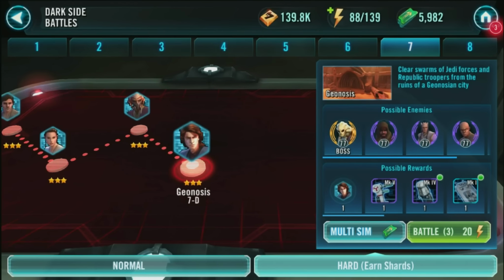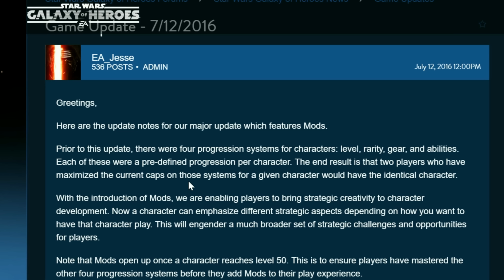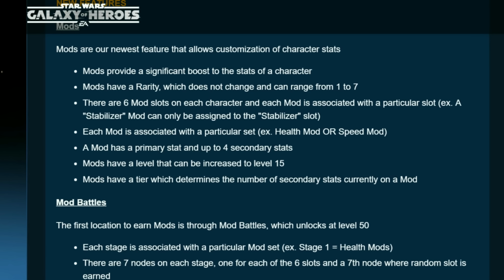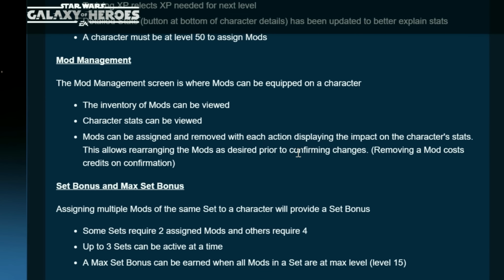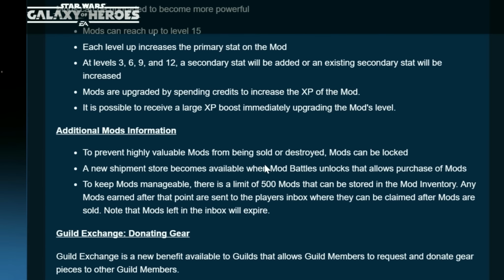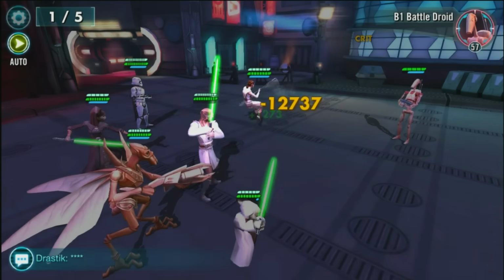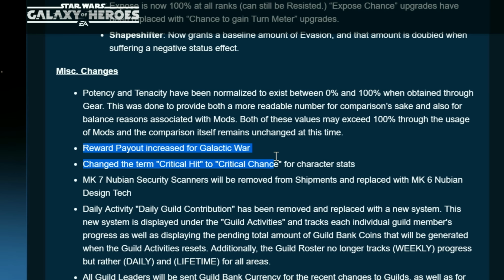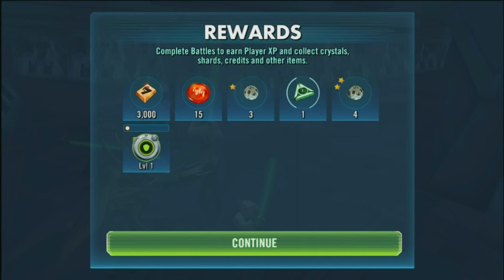Star Wars: Galaxy Of Heroes - Huge Mod Update 0.5.0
Detailed patch notes about the mods.